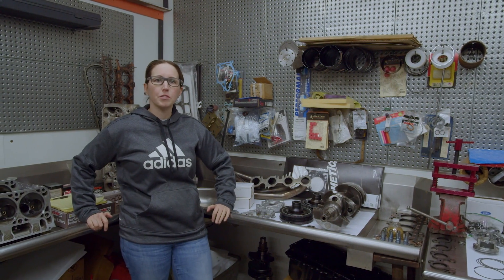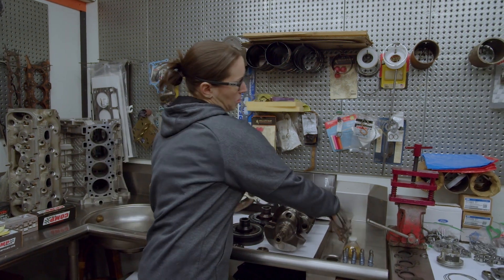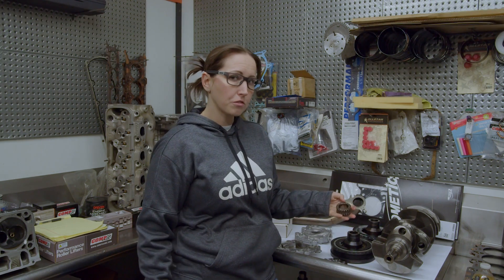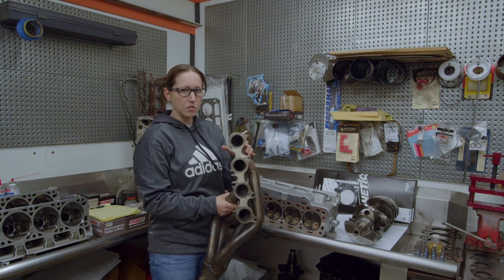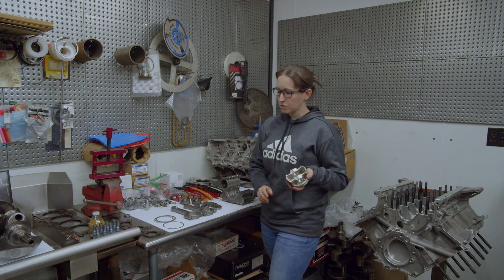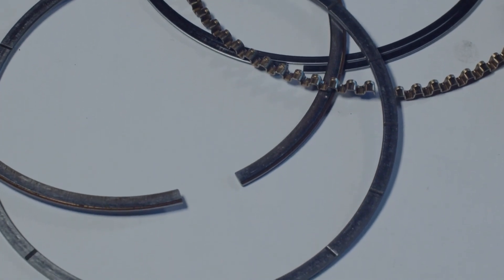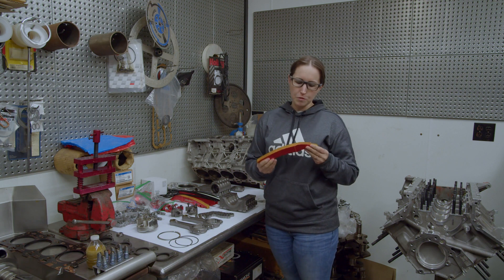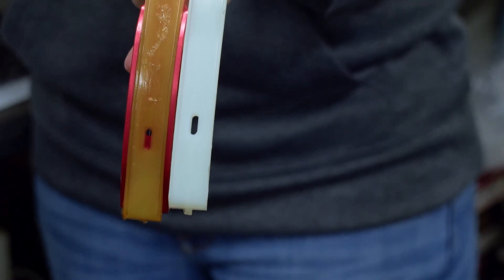Engine Tear Down Analysis | Moore Throttle Ep.1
In this episode of Moore Throttle, Samantha Moore of Vector Motorsports in Brighton, MI tears down her race engine to show you how you can analyze what you find and how it applies to your tune up, and ways to make it better for the next season.